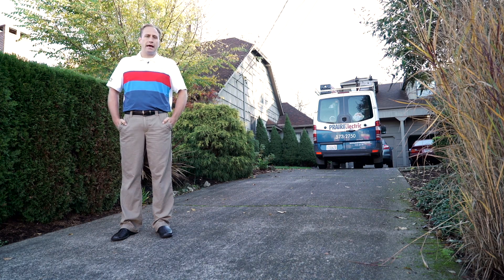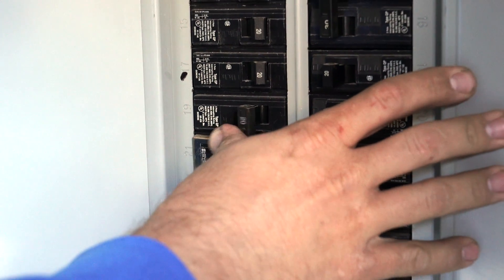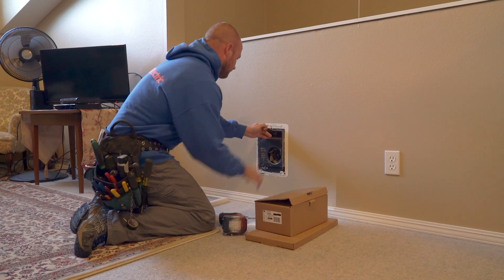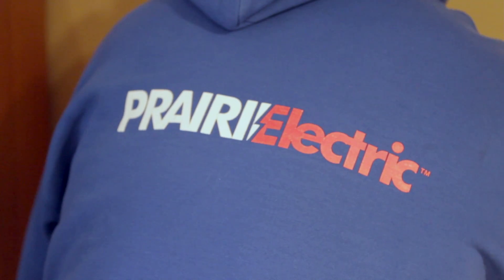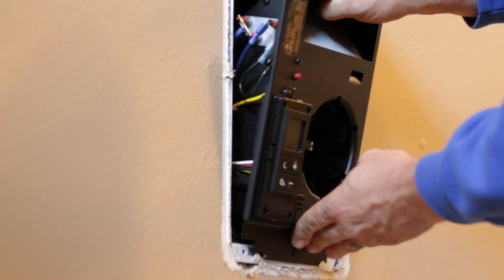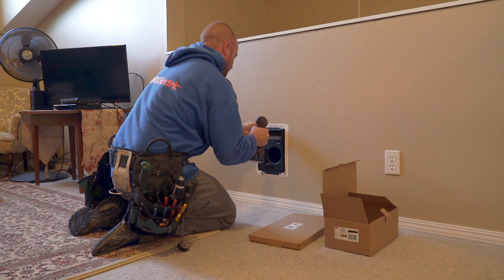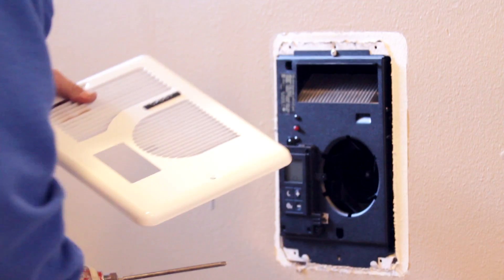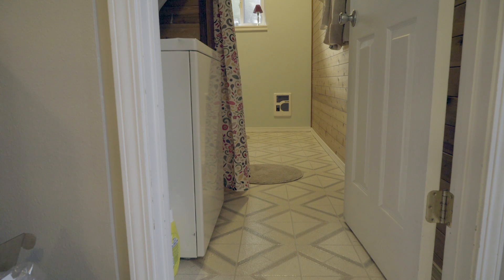Portland ADU upgrades to Energy Plus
This Portland couple upgraded outdated electric heaters to the Cadet Energy Plus. The new heaters are an easy upgrade from old Com-Pak series heaters and saves energy without sacrificing comfort.